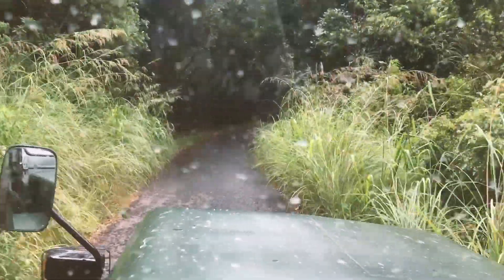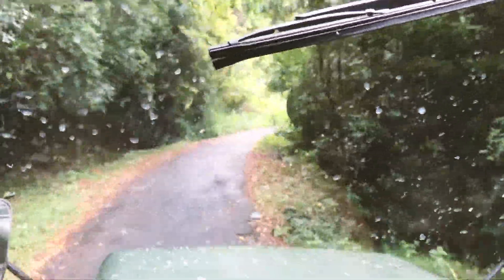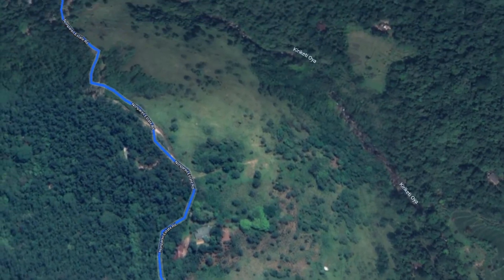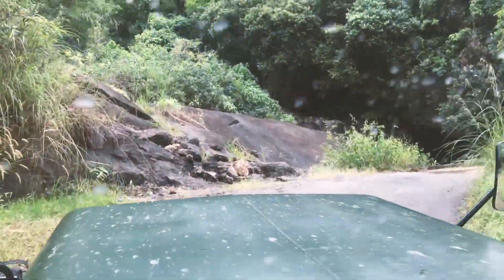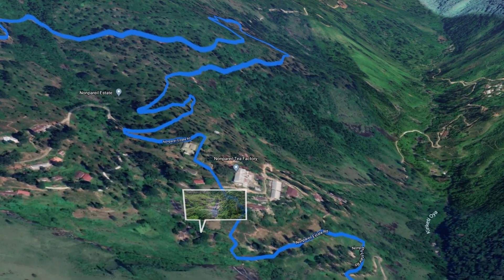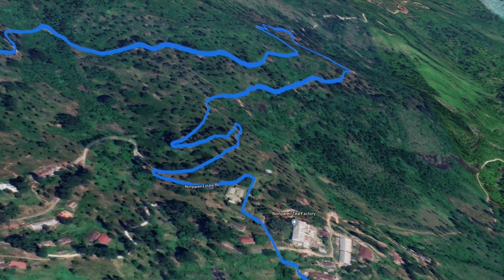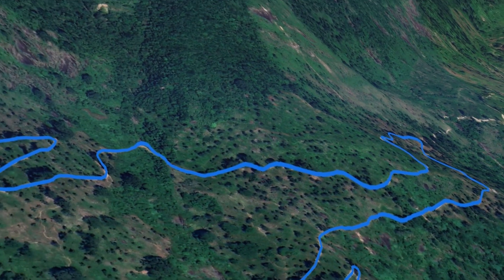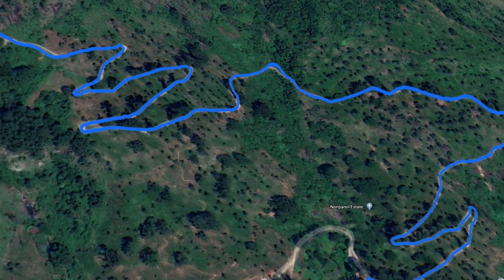Baker's Bend, Nonperial | Sri Lanka | Guidance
❤️ Enjoy nature without hurting mother ❤️